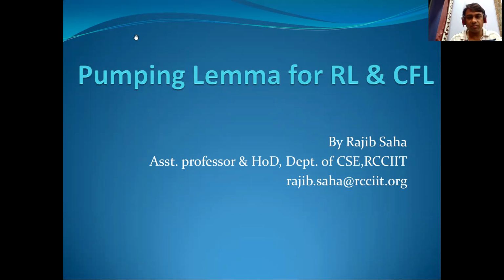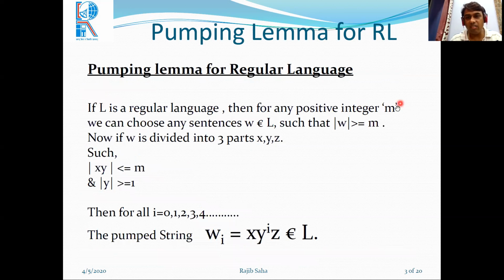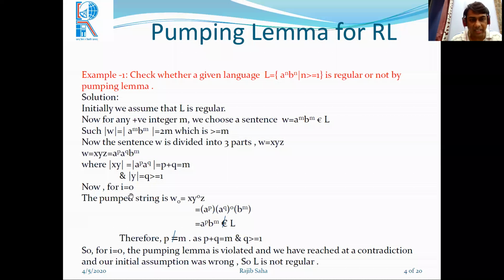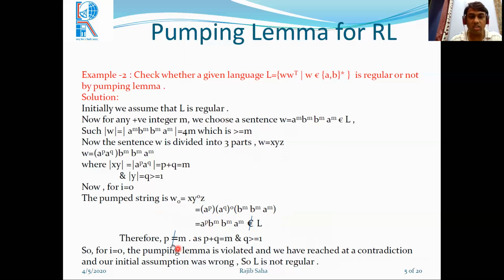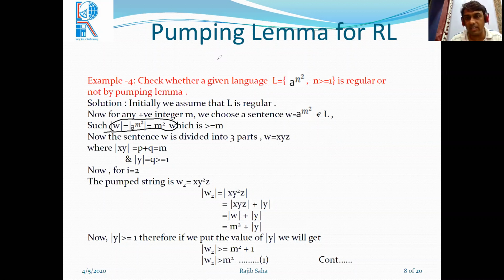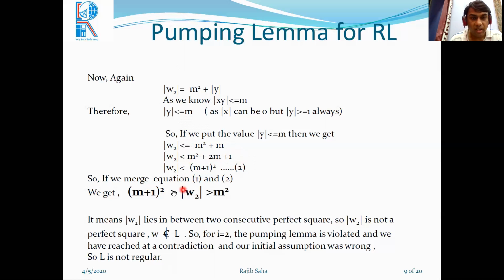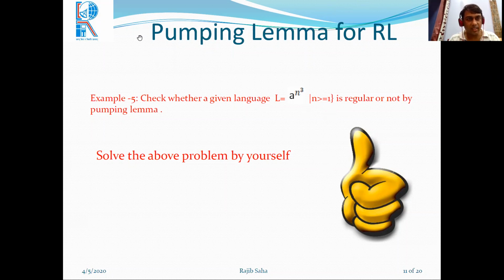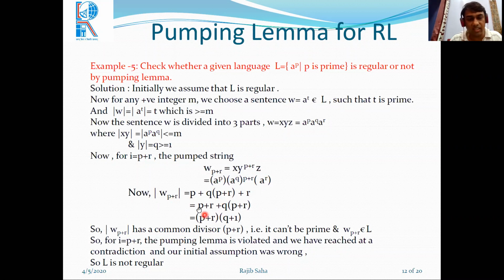Pumping lemma for RL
Pumping Lemma for Regular Language